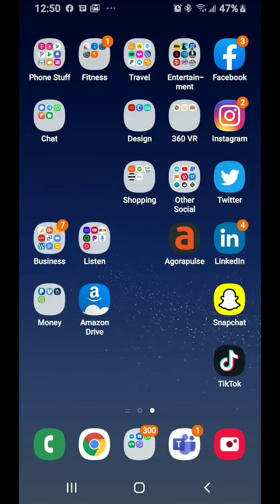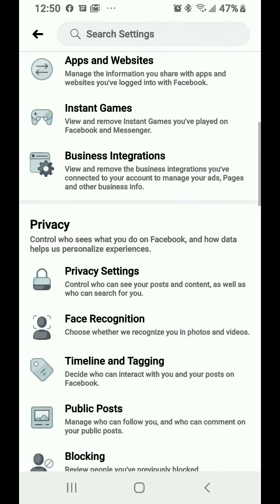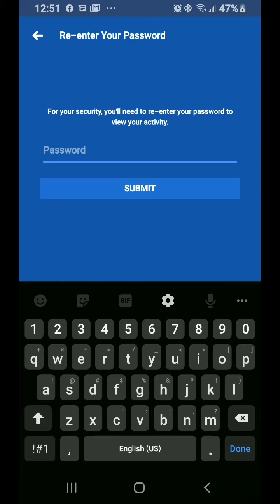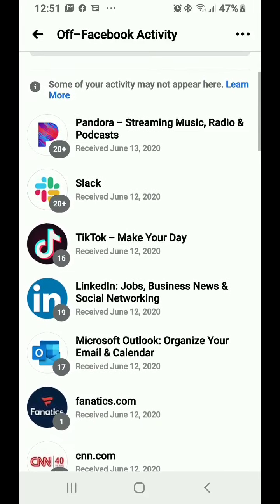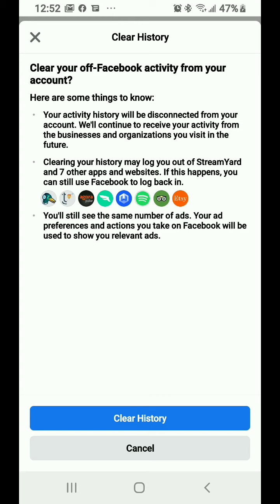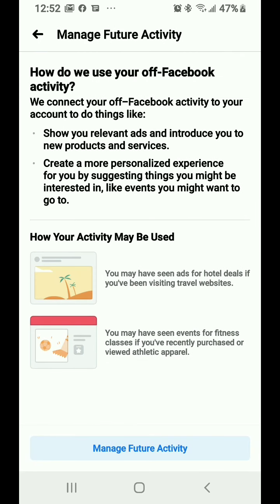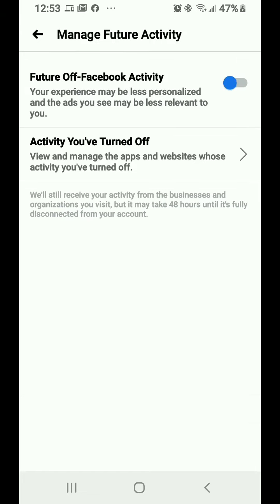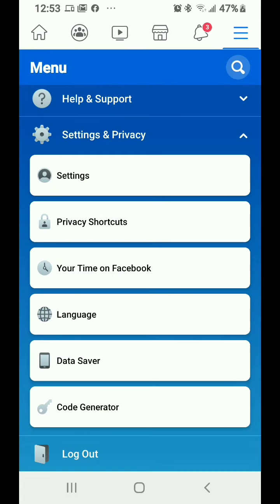How Can I Turn Off My Off-Facebook Activity Tracking | Really Social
Facebook is constantly tracking your data and activity... and not just when you use Facebook. This video shows you how to check which apps are sharing your data to Facebook and, more importantly, how to turn that off.